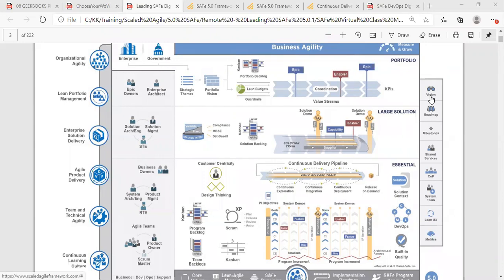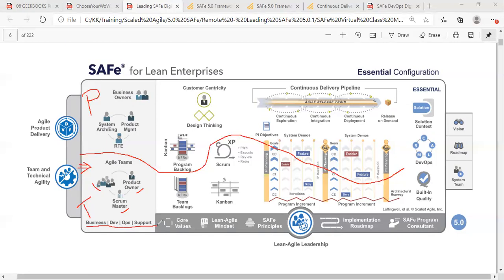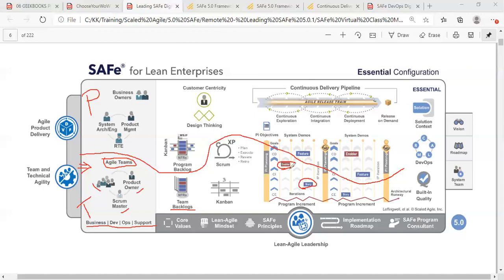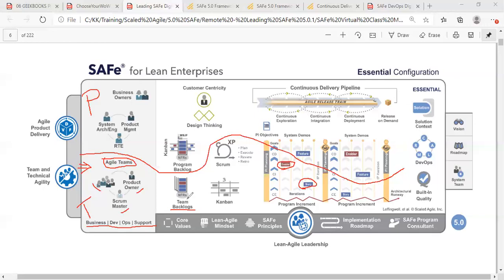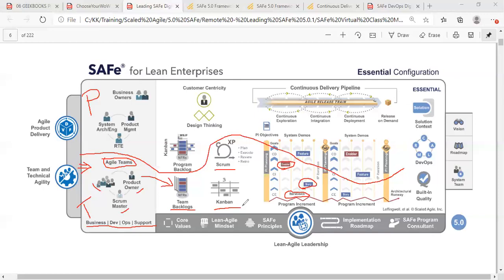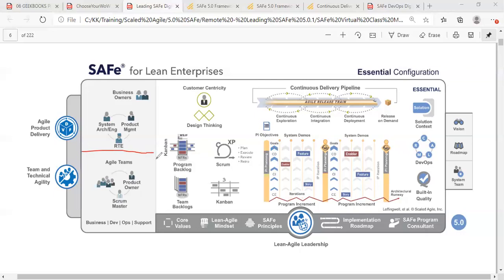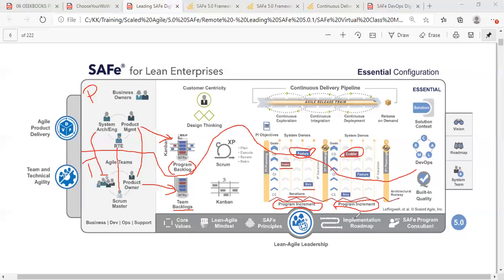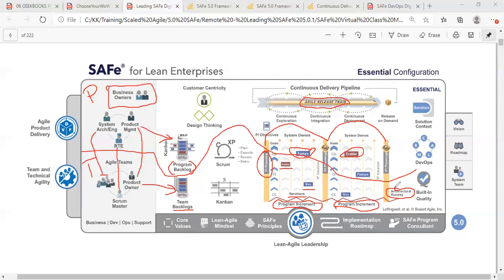Episode 2 Essential SAFe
Essential Configuration of SAFe is the most important part of SAFe. Out of the 3 layers, this is the mandatory layer. Understanding this layer is Essential for success.